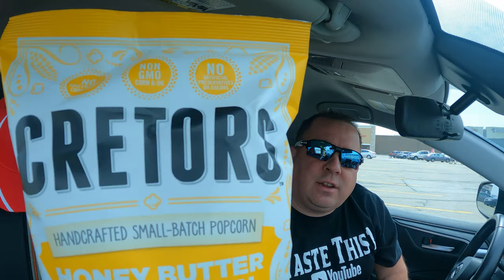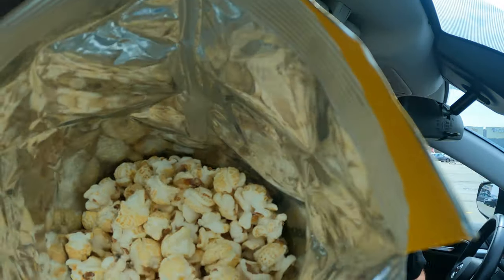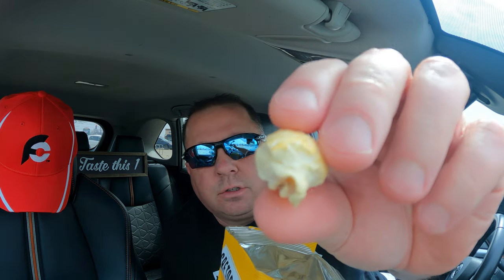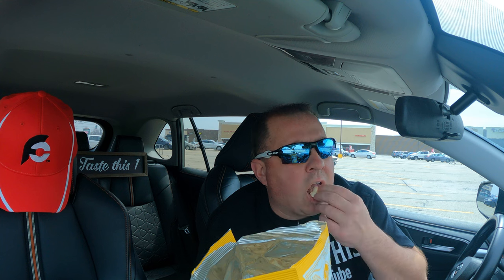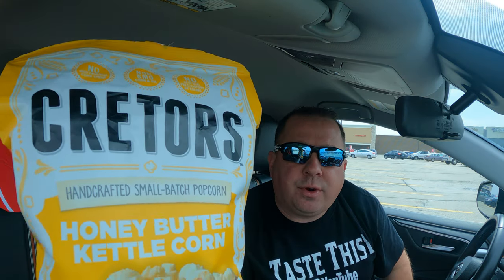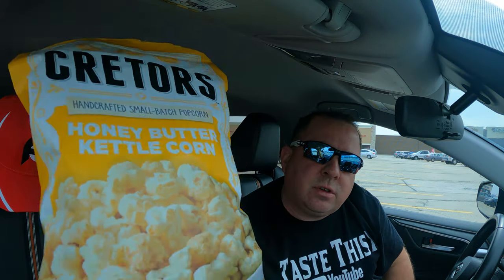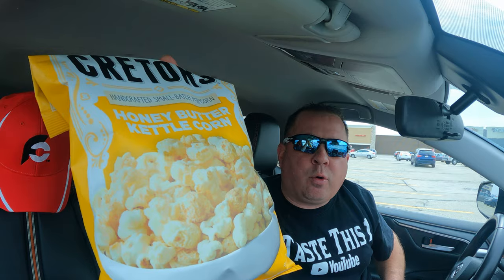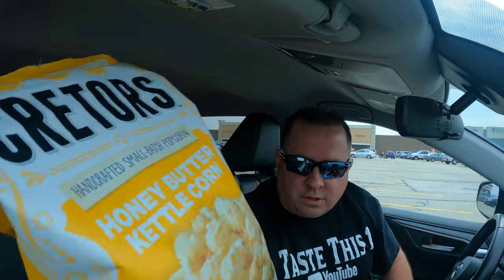Cretors: Honey Butter Kettle Corn Popcorn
Day 14 takes me to try the Cretors brand for the first time.
Did this Honey Butter Popcorn leave a lasting impression?
The grade and score is in .

In case you missed any of the previous popcorn videos, the links are below.….